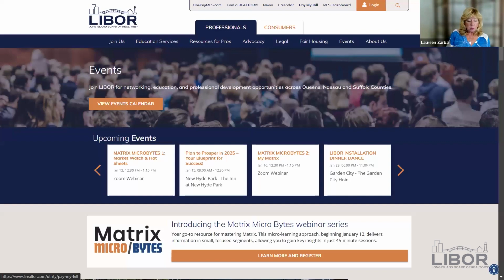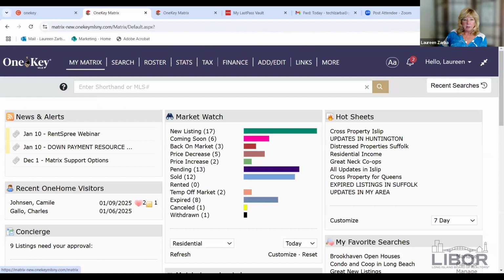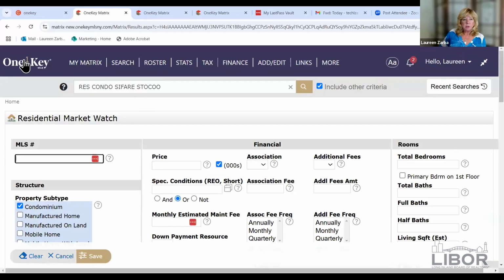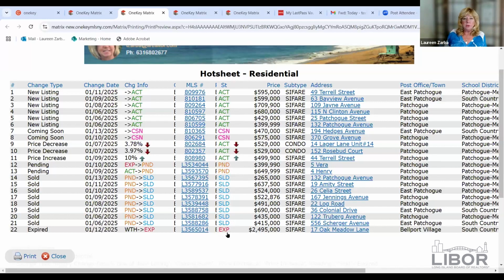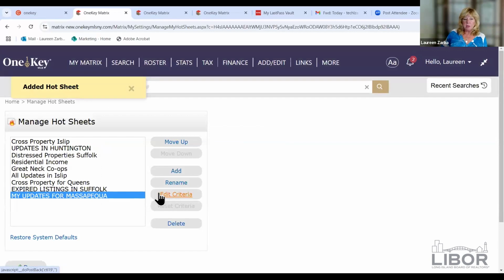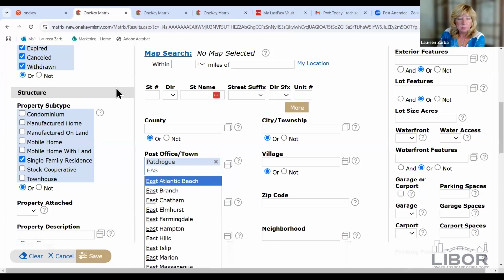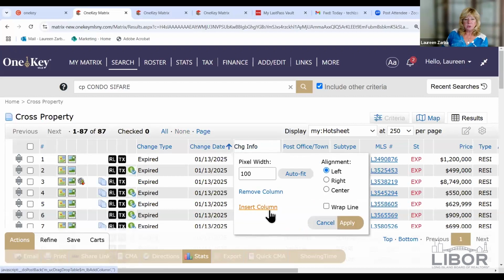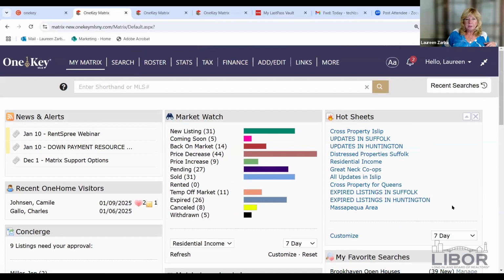MATRIX MICROBYTES 1: Market Watch & Hot Sheets